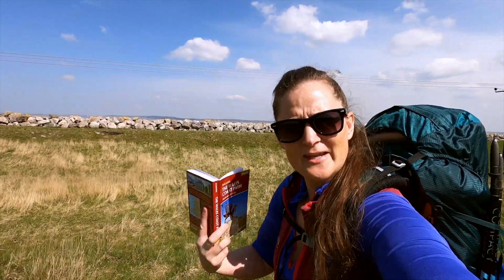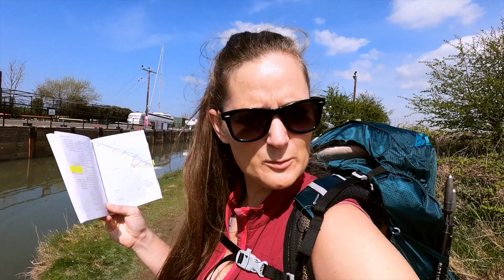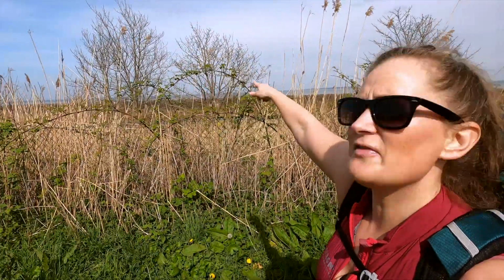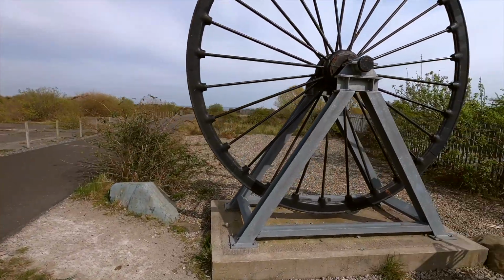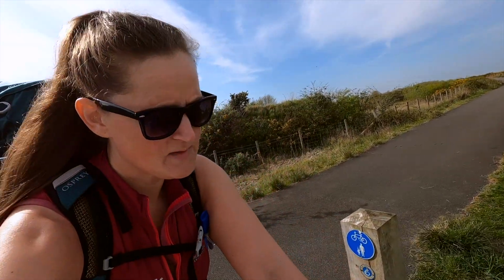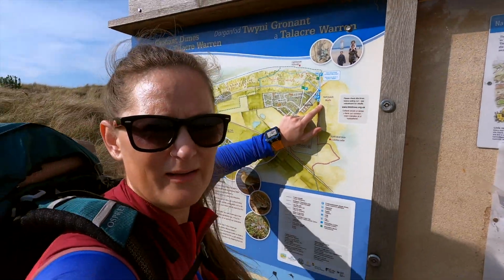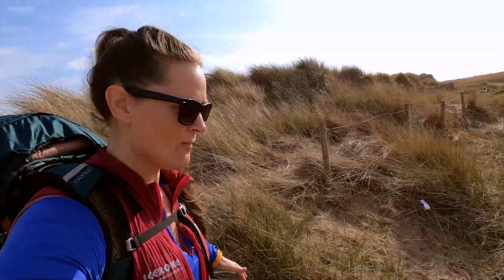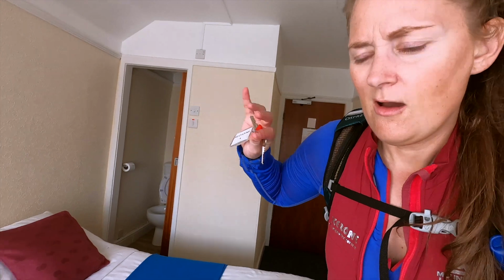The Dee Estuary on the Wales Coast Path 2/50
🥾 Day 2/50 Walking the @walescoastpath
-Llwybr Arfordir Cymru🏴󠁧󠁢󠁷󠁬󠁳󠁿
📍Supported by Cicerone @ciceronePress
Chapters
00:00 Escaping the Vortex
00:40 Introduction
01:57 Where in the world am I
03:31 Flintshire's Coast
05:14 Ayr Colliery
07:27 Lunch break
09:34 Tonight's accommodation

ℹ️Stats
Date: 20th April
Weather: very sunny ☀️ - blue skies
From: Greenfield Dock
Start time: 1.06pm
To: Prestatyn
End time: 5.53pm
Accommodation: B&B
Terrain: Flat, coastal embankments, some road walking and a little bit of beach
🥾Miles: 13 miles
🦶Steps: 27,776
🏔 Ascent: 120 m

📚Guidebook Info:
Stage: 2
Pages: 50 -52

Total miles on the WCP: 31/870

💰Costs: £40 accommodation
Food: £0 - packed lunch & dinner.

Subjective feeling out of 10 on:
Enjoyment: 9/10
Fatigue: 1/10
Ease of terrain: 1/10

🌟Highlights - waking up at home in my own bed. Getting to use my new @osprey backpack (EJA 48), amazing weather, beautiful views back over the Dee Estuary to the Wirral

Challenges - none to be honest it was a really lovely afternoon walking. A nice gentle way to get use to having a pack on again.

👉Follow along 😀

🌟For 50 years Cicerone has established a reputation as the very best publisher of guides to exploring the hills, mountains and countryside of Britain, Europe and the world.

ℹ️Visit the Cicerone website now to find your next challenge!

Video edited by Sharon Evans, Editor - @freewheelingkiwi -
Micro-adventuring 🚶🏼‍♀️🚴‍♀️🚣‍♀️ 🏕 🙋‍♀️
Sharing the wonder of life in New Zealand 🏡
I'm wearing Inov-8 RocFly G390 Boots and storm shell waterproof jacket gifted.

This does not affect you in anyway was a consumer or change the price of the product. By purchasing through this link you are supporting the work I do, to increase the amount of female role models in the media.

Listen to the Tough Girl Podcast on the go via iTunes, Soundcloud, Spotify, & Stitcher!

Questions regarding the Marathon des Sables - Read  - Tough Girl Sahara Challenge

Questions regarding climbing Kilimanjaro - Read - Kilimanjaro Tips for The Top